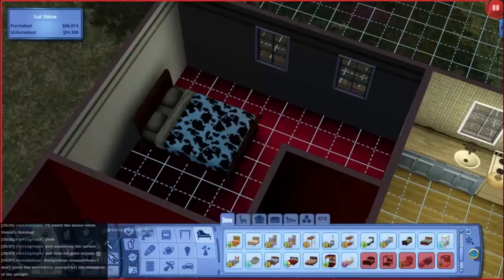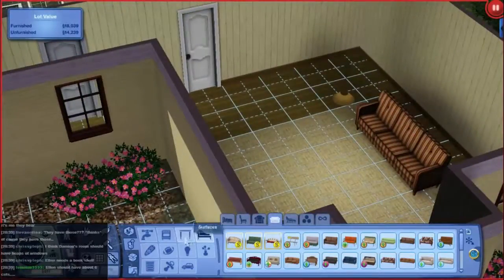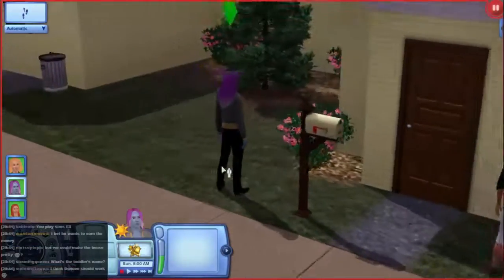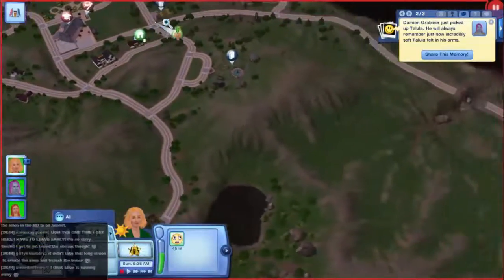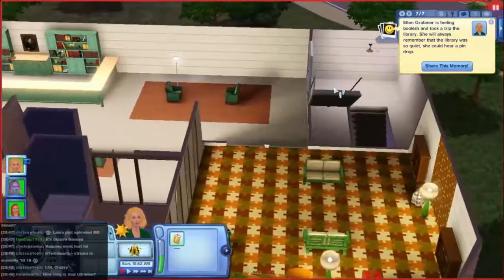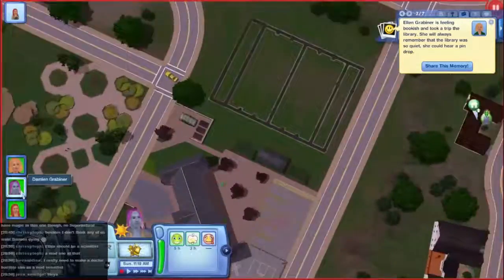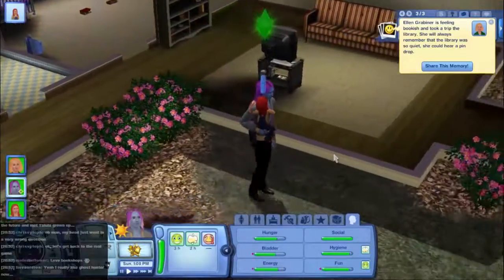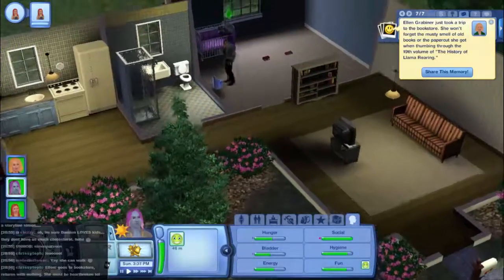Simon Plays Episode 12 - The Sims 3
Teaching Talula to talk. Is this such a good idea?

To vote for what I play during the next livestream (Weds Dec 24th, 7:30PM GMT) please go . Don't forget to vote even if you don't watch the livestream, it will be put up on Youtube too!